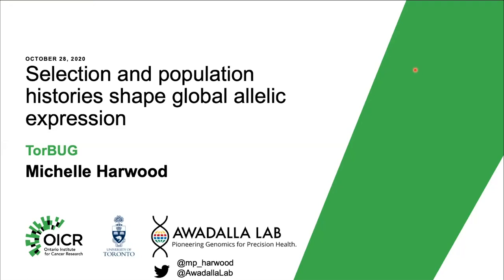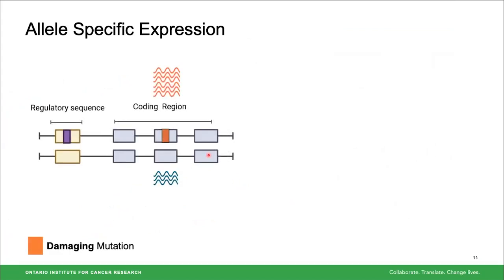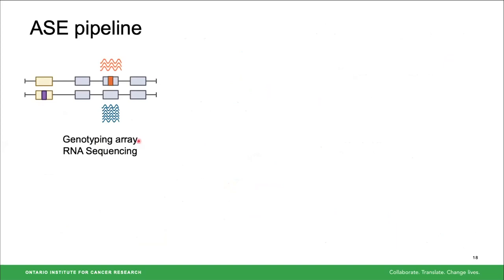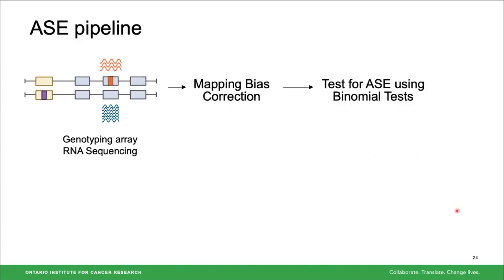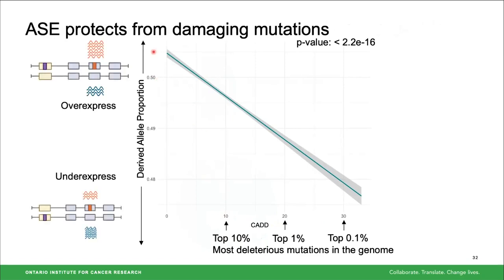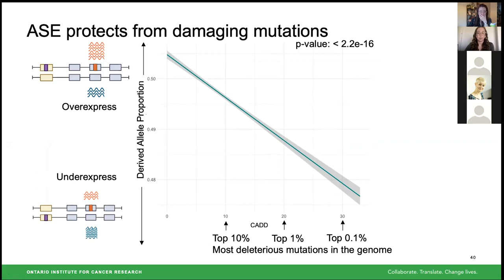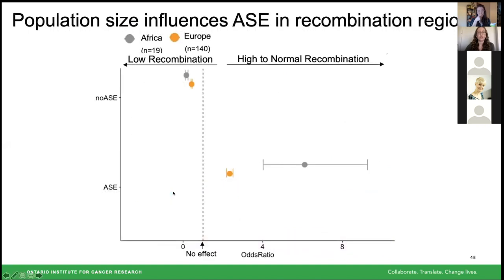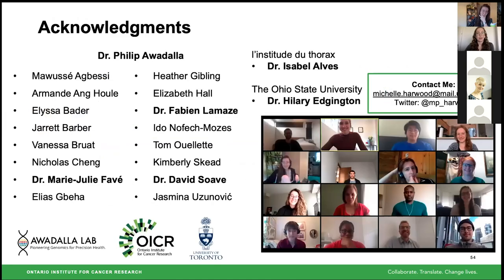Michelle Harwood - TorBUG Talk - October 28, 2020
Selection and population histories shape global allelic expression